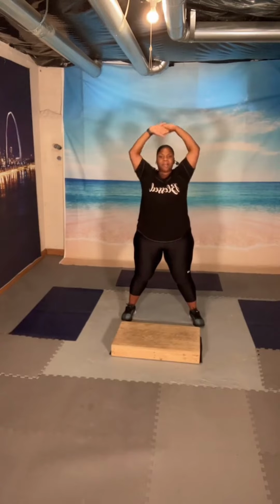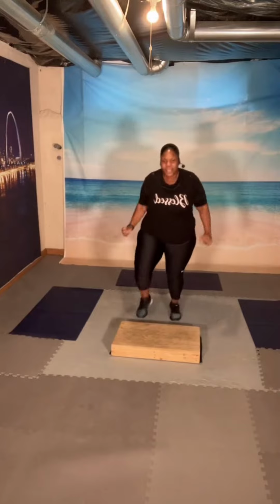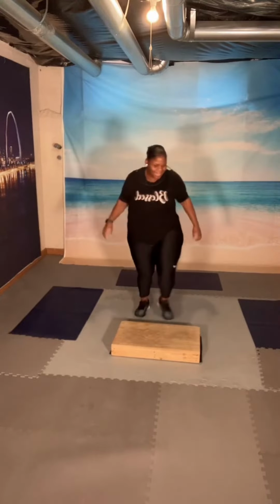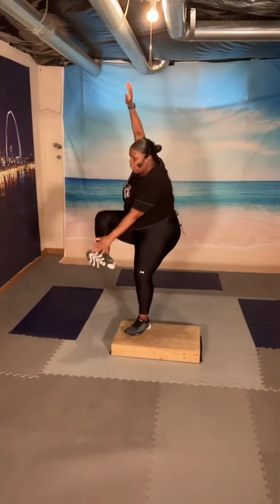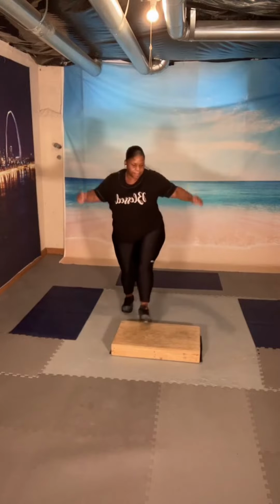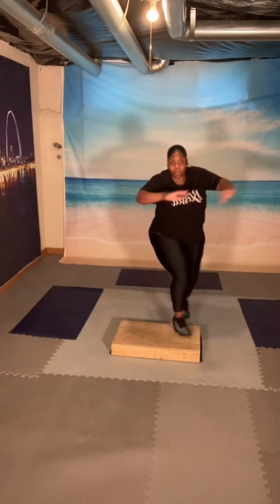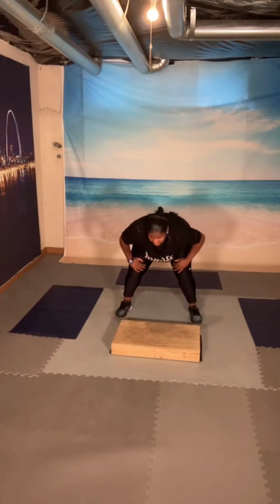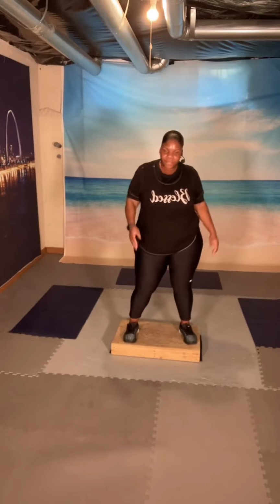TIKTOK REPLAY: BEGINNER STEP AEROBICS